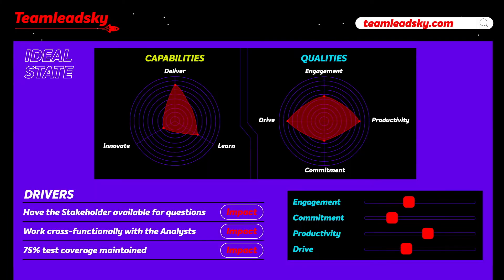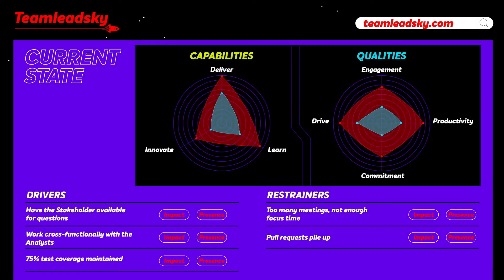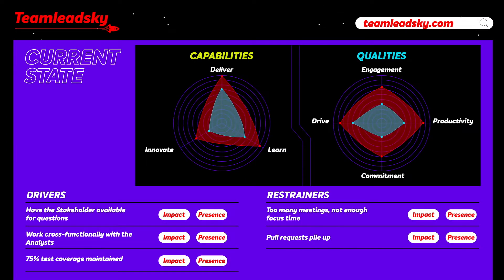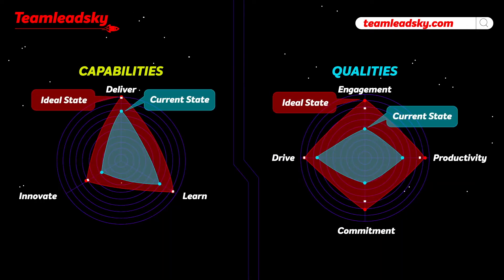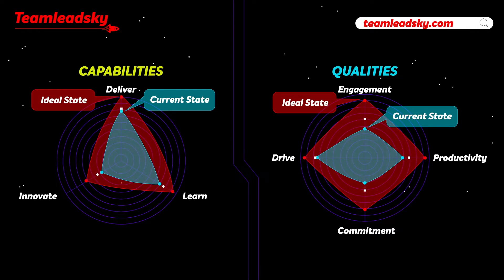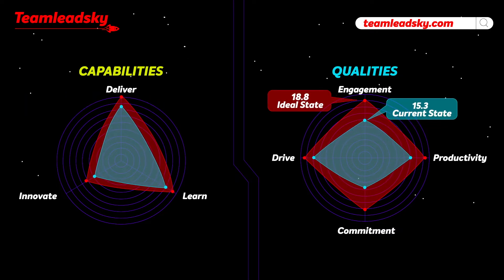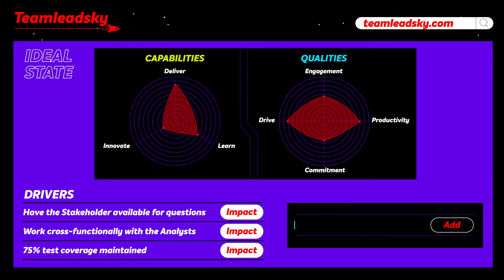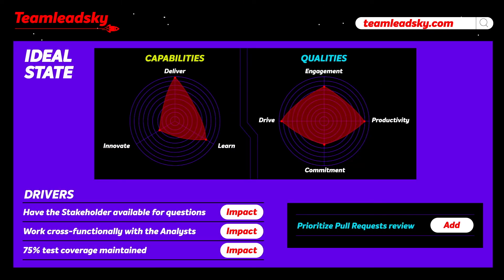Online Retrospective Tool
Teamleadsky enables remote team members, Agile Coaches, Scrum Masters, Leaders and Managers in Tech to take impactful data-driven decisions on team development.